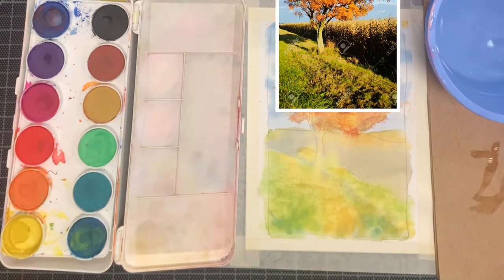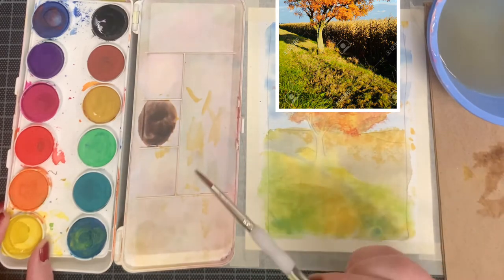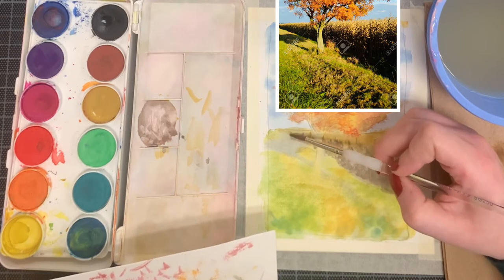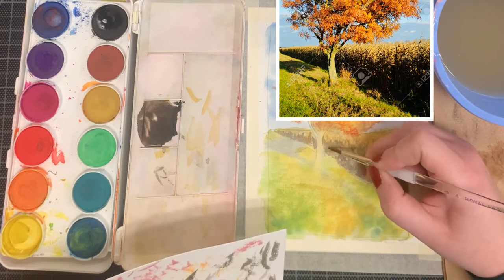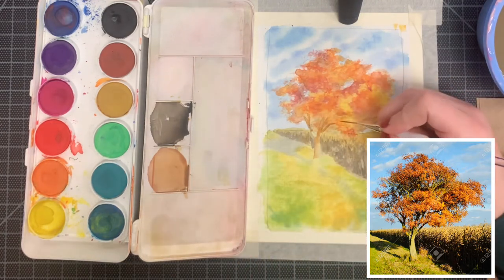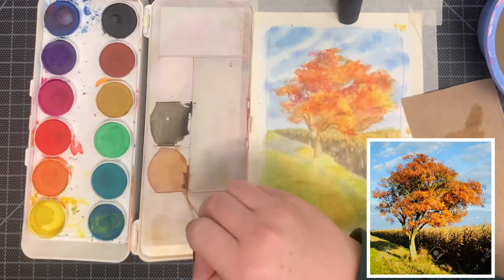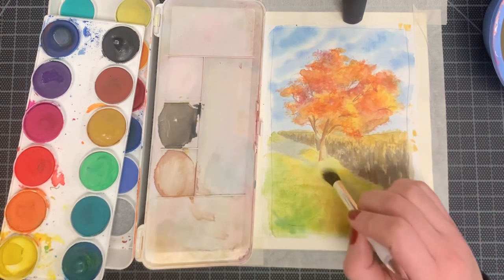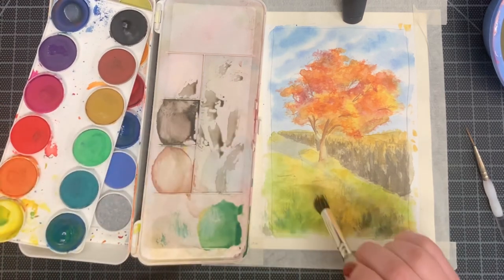Day 3- Tree and Corn Field Painting